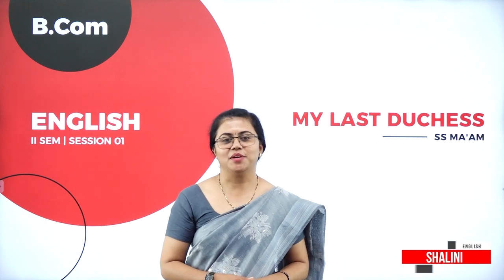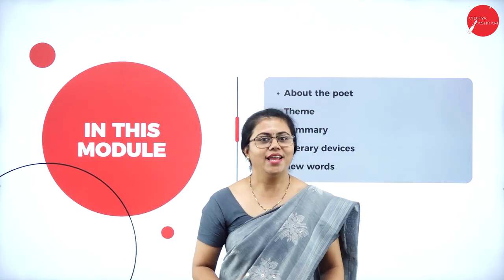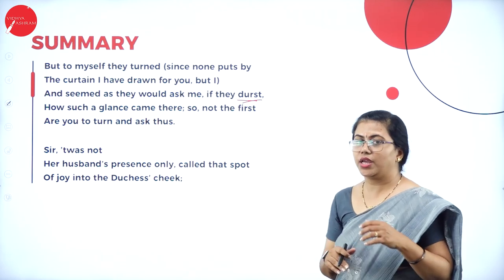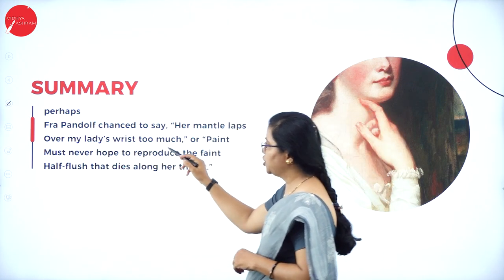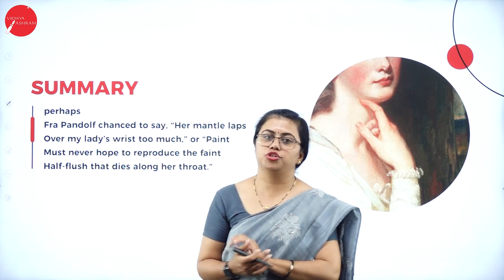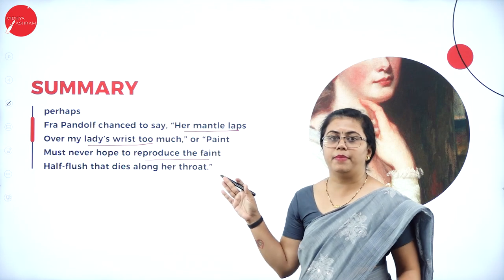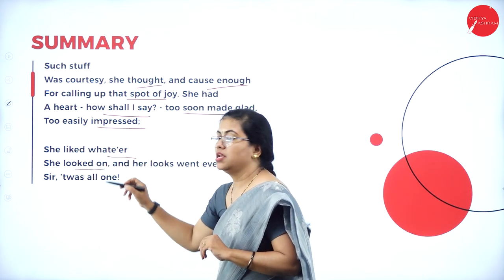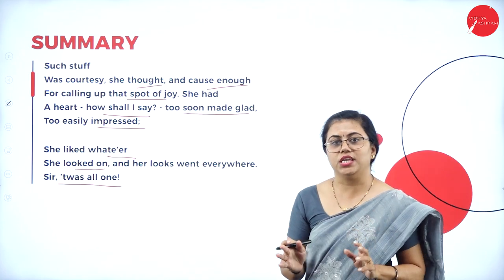DAY 02 | ENGLISH | II SEM | B.COM | MY LAST DUCHESS | L1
Course : B.COM
Semester : II SEM
Subject : ENGLISH
Chapter Name :MY LAST DUCHESS
Lecture : 1